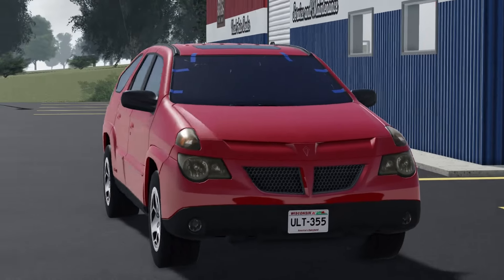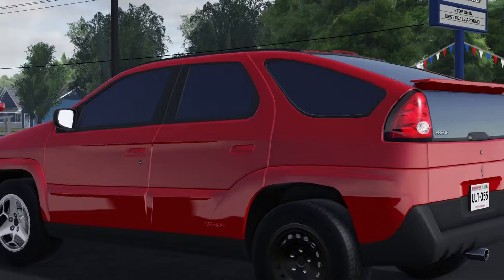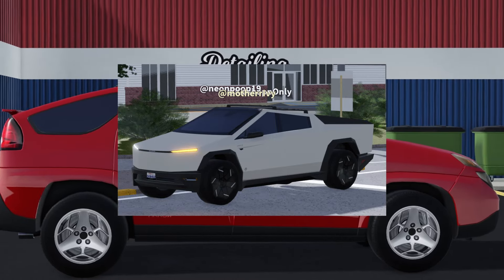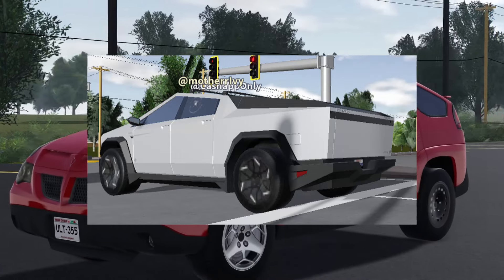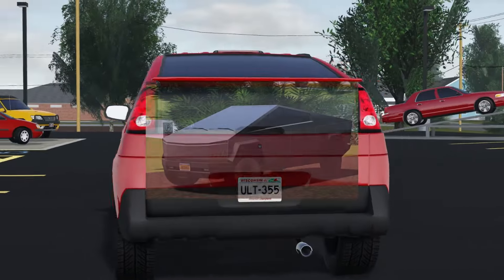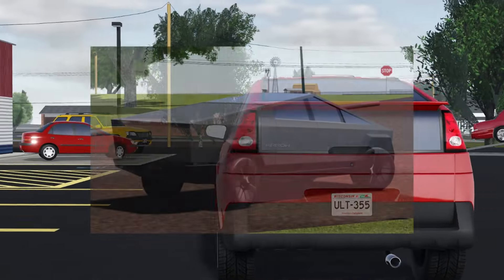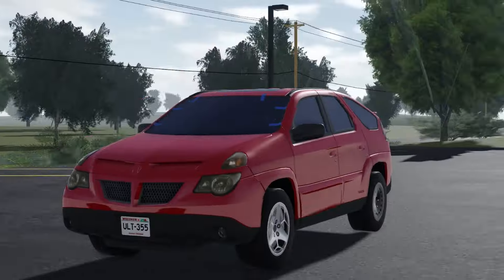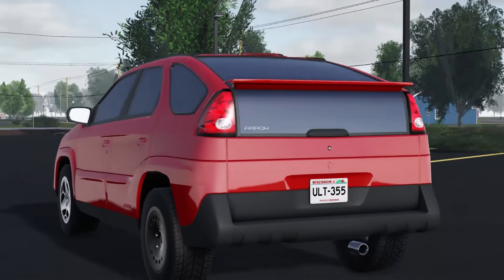Surprise Reveal of The Fictional Cybertruck in Greenville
Greenville roblox
Roblox, this is a game where you discover games developed by the community, you can have fun, play with friends, and join activities that are in this one game! Roblox is free to download
LEAKS/RP/MUSIC:
Non-Copyright music from TheRelaxedMovement
Note the music in this video is not owned or associated by me, music is safe to use as claimed.